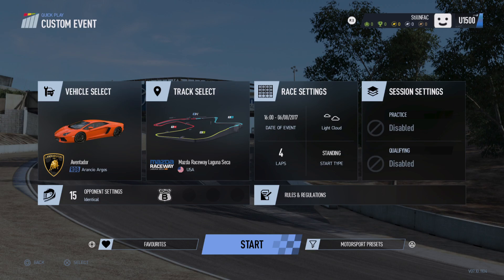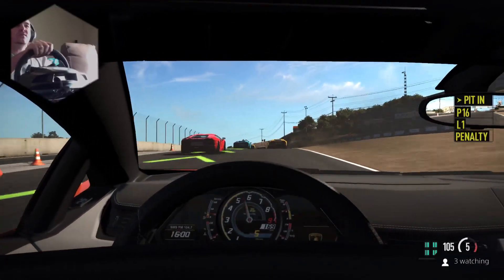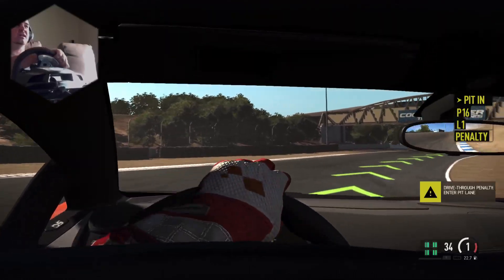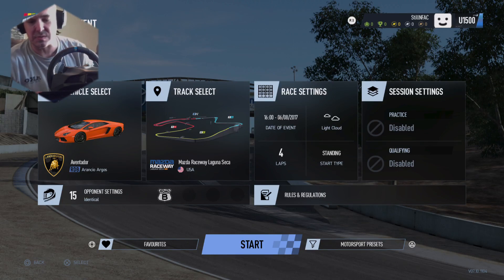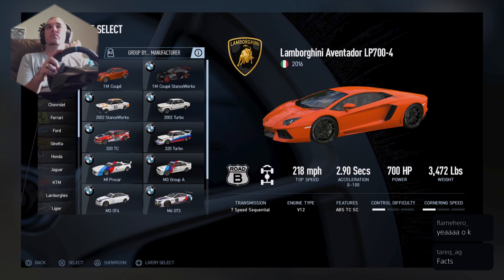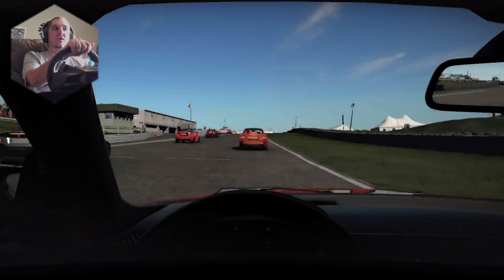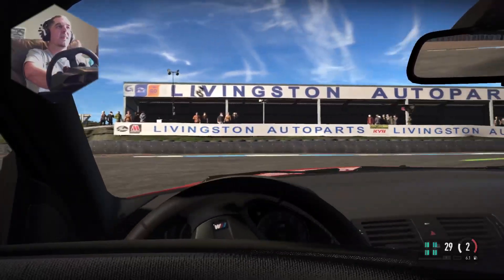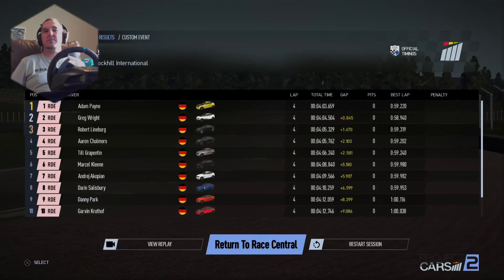Project Cars 2 PS5 Testing the G 29 Racing wheel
full unedited video